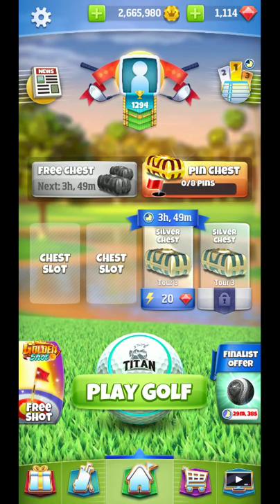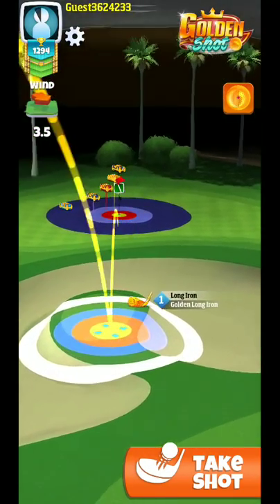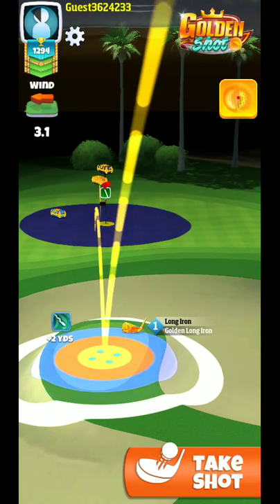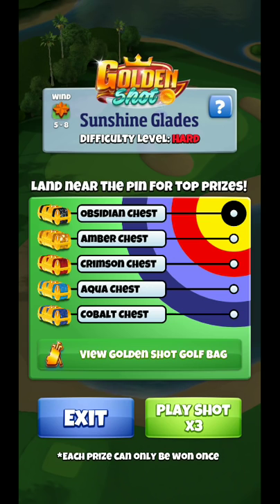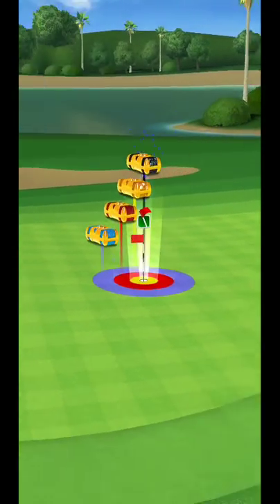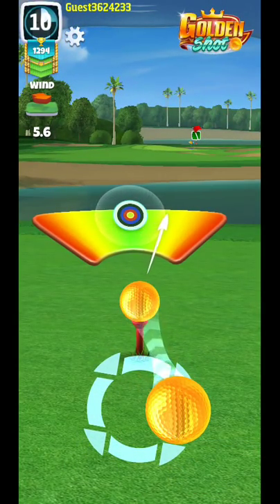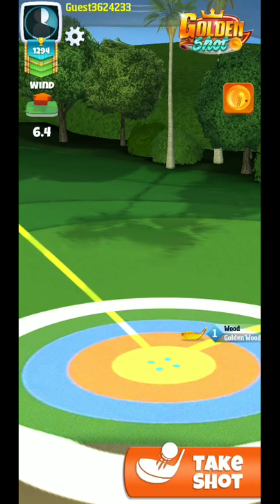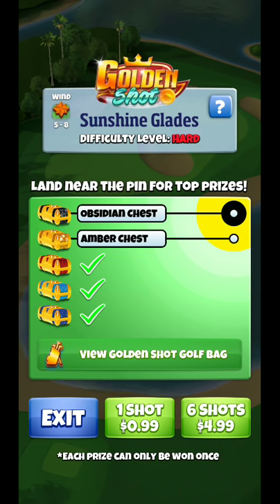Golf Clash Golden Shot Milano and Sunshine Glades Medium and Hard holes